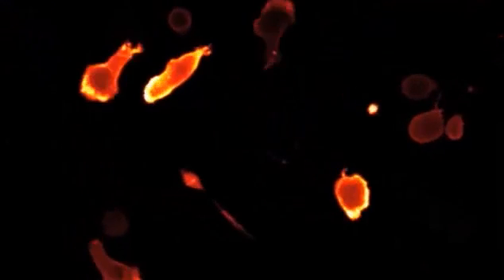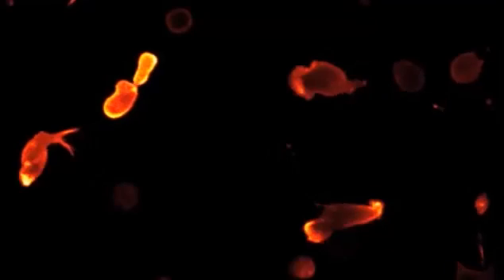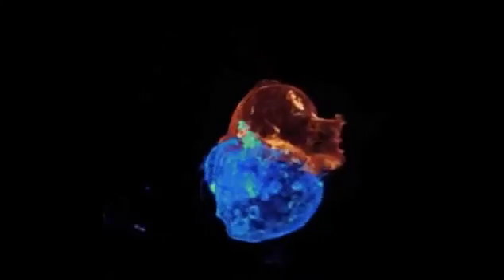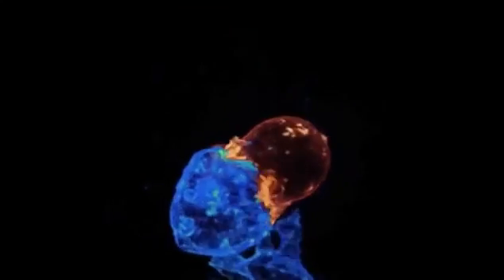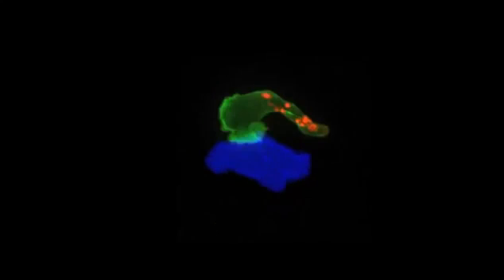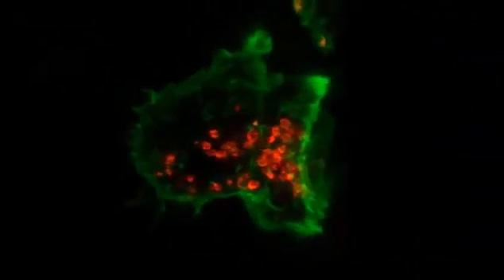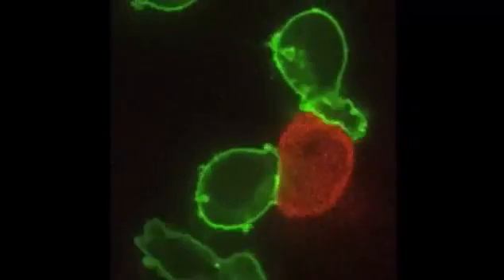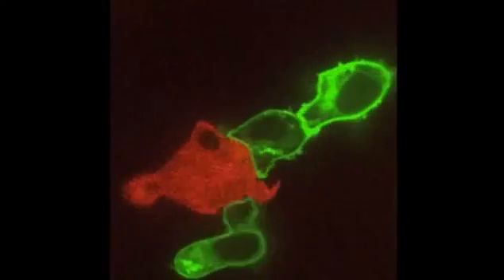Killing Cancer - Cytotoxic T-cells on Patrol.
Killing Cancer - Cytotoxic T-Cells On Patrol. A film by Alex T.Ritter/ NIH Oxford-Cambridge Scholars Program.